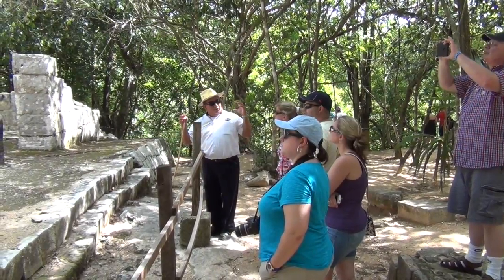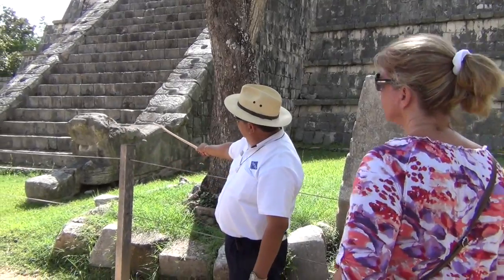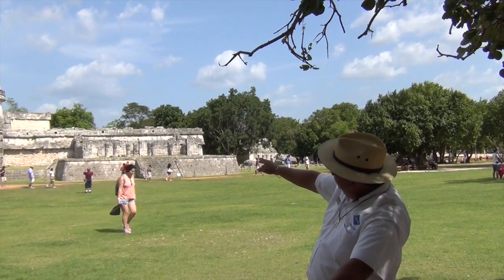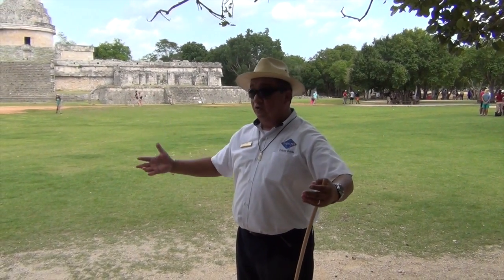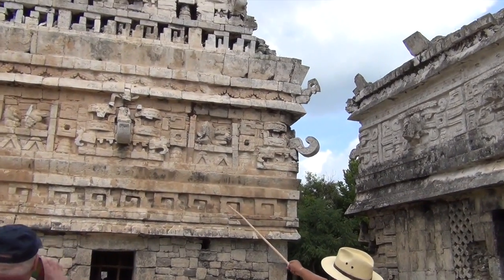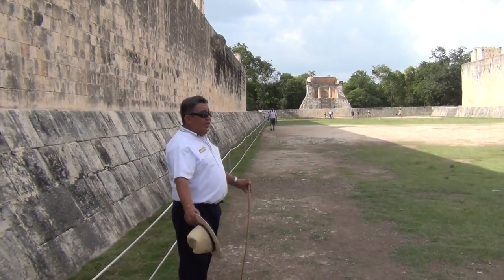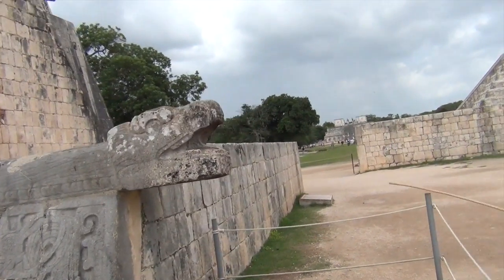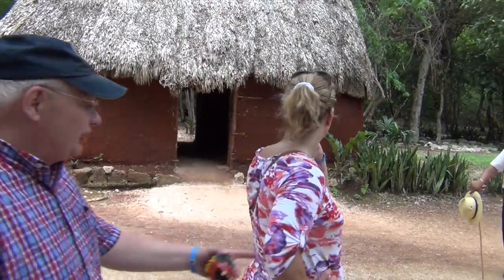Chichen Itza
This video is about Chichen Itza